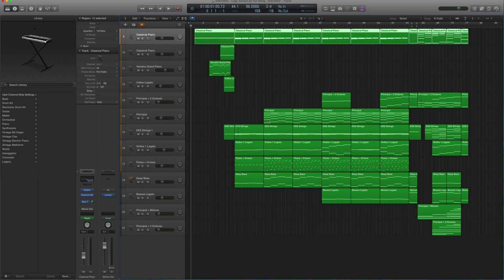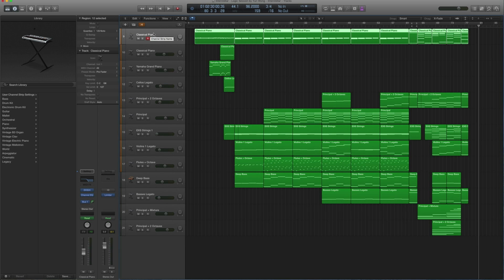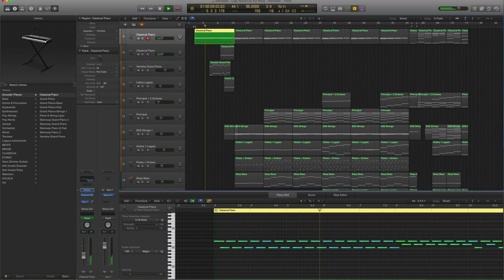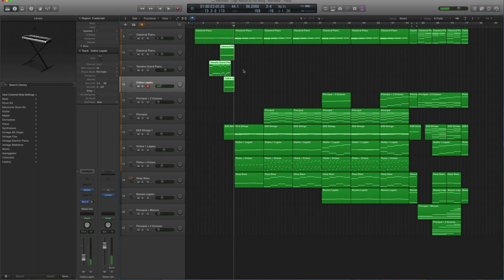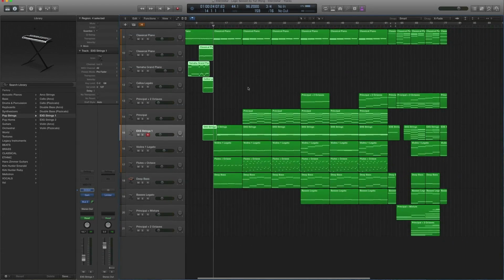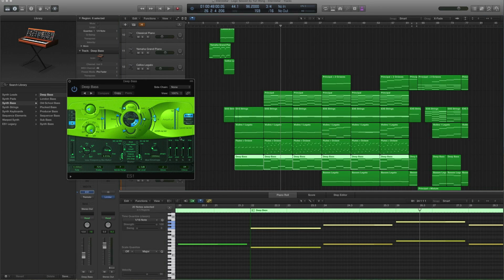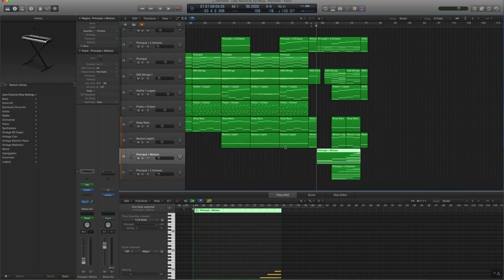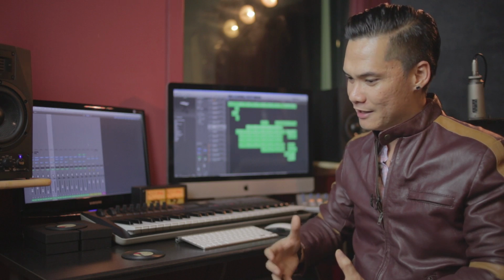Logic Pro Tutorial: Interstellar Film Score (Main Theme) | Hans Zimmer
How to create the Main Theme for Interstellar using only standard Logic Pro X instruments